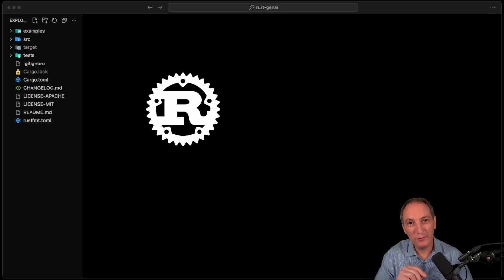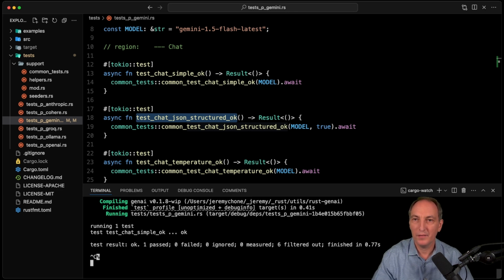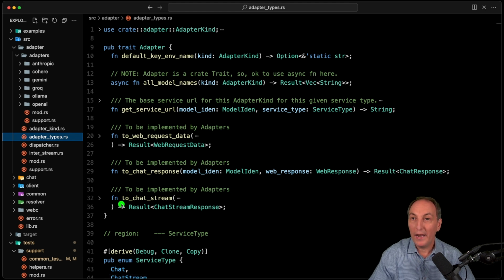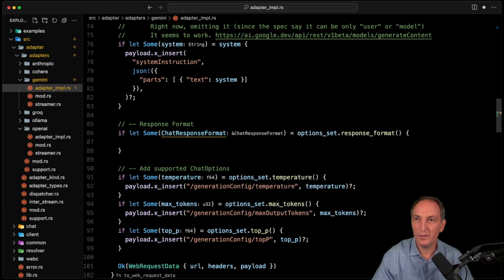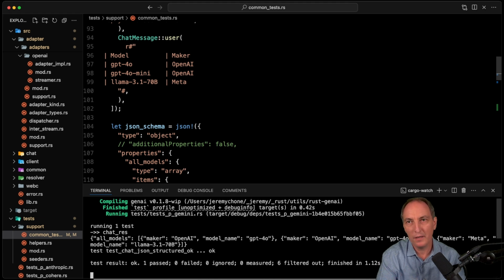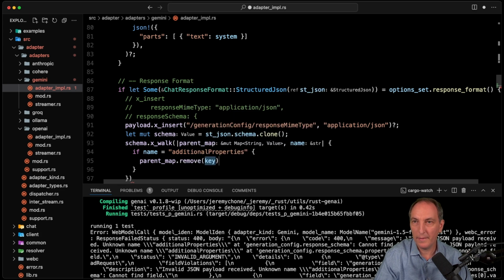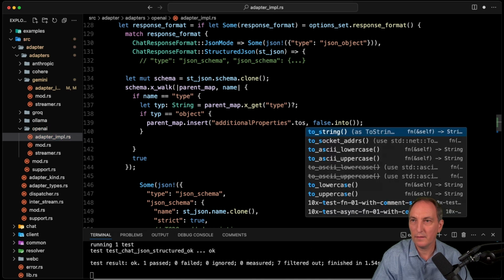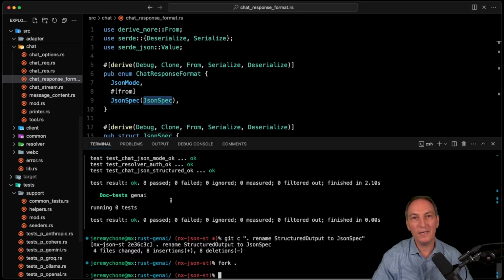Adding Structured Output to Google Gemini / GenAI - Live Coding with Rust Explained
This is the second episode of adding structured output to the Rust genai library, this time for Google Gemini. It's in a Rust live coding style, with just me adding this feature to the genai library.

This is a good example of how to design an adapter pattern in Rust.

- BriteSnow is my enterprise consulting company I have been running for 15 years. We help enterprises build and modernize next-gen applications.